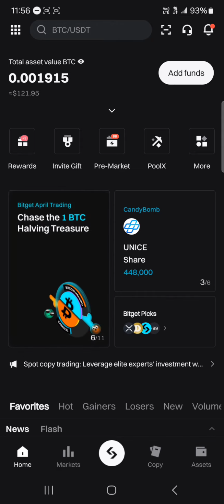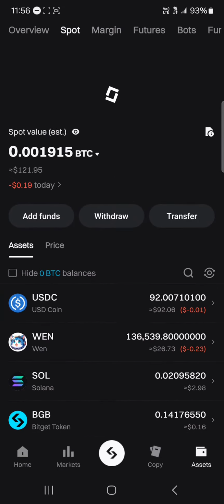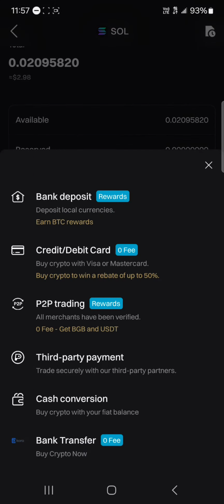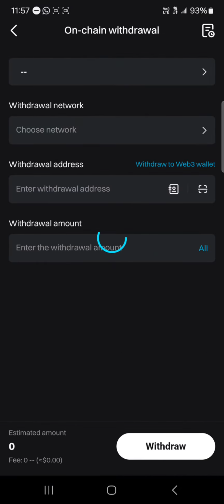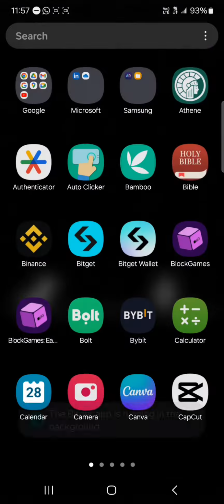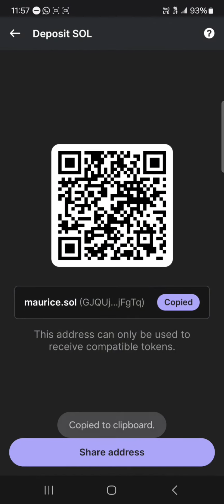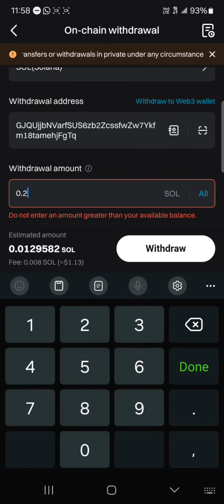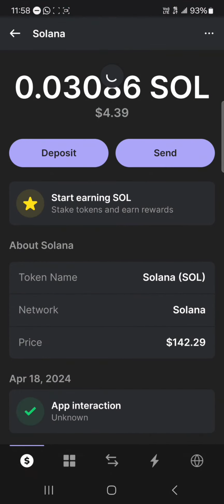How to Send Solana from Bitget to Phantom Wallet (Step by Step)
In this quick video, I will show you How to Send Solana from Bitget to Phantom Wallet step by step.

How to Send Solana from Bitget to Phantom Wallet | Easy Step-by-Step Guide

In this tutorial, you will learn how to efficiently send Solana tokens from your Bitget account to your Phantom Wallet. Managing your Solana assets effectively through secure transfers is essential for any crypto enthusiast.

Key Points Covered:
- How to Transfer Solana from Binance to Phantom Wallet: Detailed guide on transferring Solana tokens from Binance exchange to your Phantom Wallet for secure storage.
- How to Send Solana to Phantom: Step-by-step instructions on sending Solana tokens directly to your Phantom Wallet for safekeeping and easy access.
- How to Send Solana to Wallet: Explaining the process of sending Solana tokens to any compatible wallet, including the Phantom Wallet.
- Send Solana to Phantom Wallet: Ensuring a seamless transfer process of Solana tokens from Bitget to your Phantom Wallet for secure storage.
- How to Send Solana: General guide on sending Solana tokens from various platforms to your preferred wallet for safekeeping.
- How to Add Token to Phantom Wallet: Guidelines on adding Solana and other tokens to your Phantom Wallet for better asset management.
- Transfer Solana from Binance to Phantom: Specific steps for transferring Solana tokens from your Binance account to the Phantom Wallet securely.
- How to Transfer Solana from Binance to Phantom: Additional insights into transferring Solana tokens from Binance exchange to your Phantom Wallet securely.
- How to Transfer USDT from Binance to Phantom Wallet: Instructions on transferring USDT tokens from Binance to your Phantom Wallet for diversifying your portfolio.
- How to Deposit Solana: Overview of the deposit process for Solana tokens into your chosen wallet for future transactions.
- Phantom Wallet: Exploring the functionalities and benefits of the Phantom Wallet for managing your Solana and other crypto assets.
- Binance to Phantom Wallet: Ease of transferring assets from Binance exchange to your Phantom Wallet for efficient management.
- How to Send SOL to Phantom: Step-by-step guide on sending SOL tokens to your Phantom Wallet for seamless transactions.
- How to Use Phantom Wallet: Utilizing the Phantom Wallet's features for secure storage and management of your Solana tokens.

Master the art of transferring Solana tokens from your Bitget account to your Phantom Wallet with these comprehensive instructions. Enhance your crypto experience with smoother asset management using the Phantom Wallet.